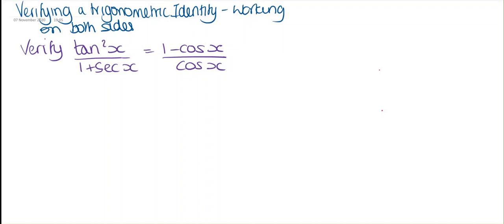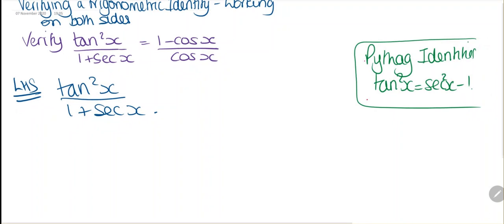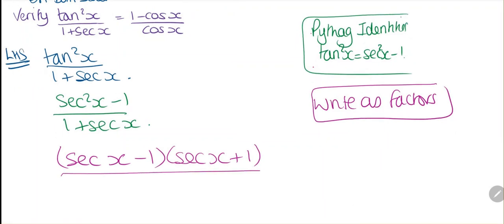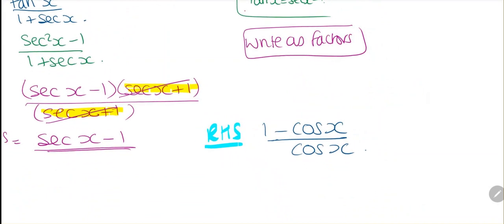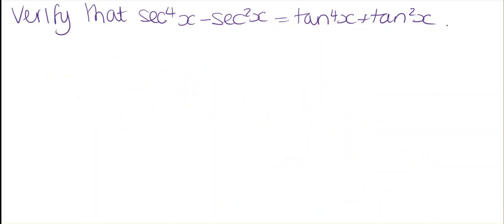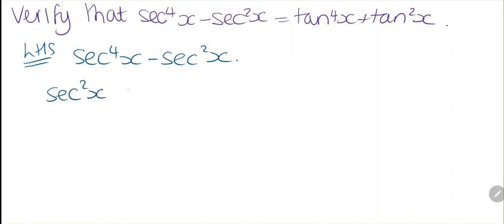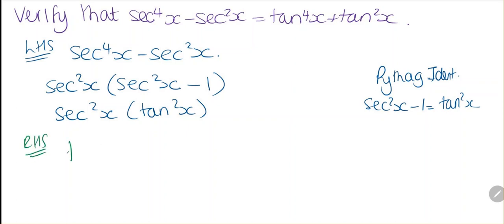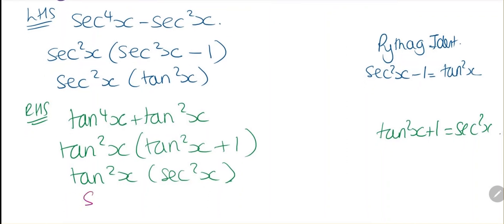Example 5 Verifying Trig Identities on both sides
Example of verifying trigonometric identities by working on both sides of the equation